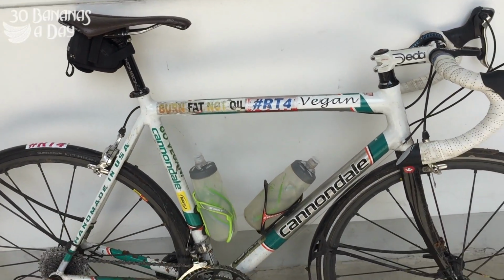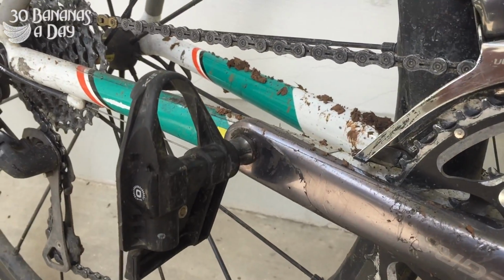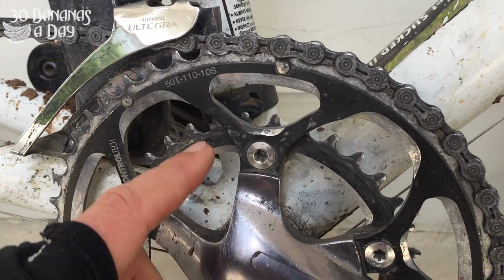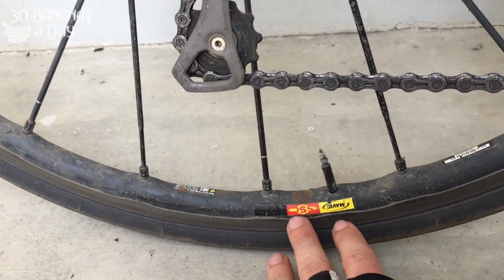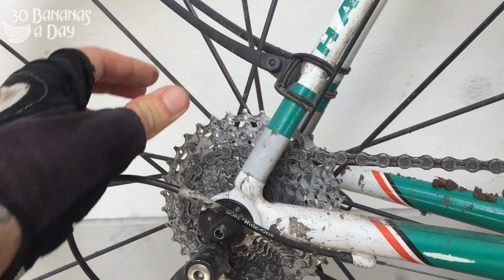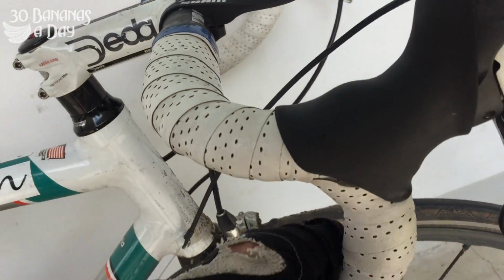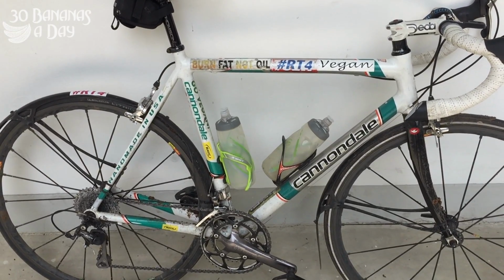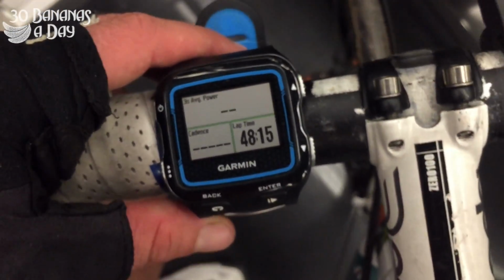Cannondale CAAD9 after 8 years of THRASHING!